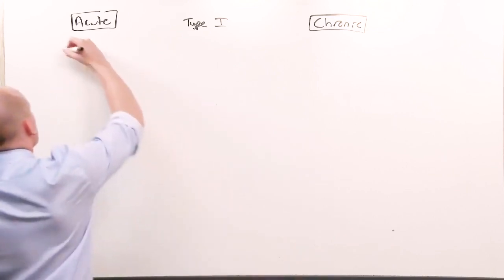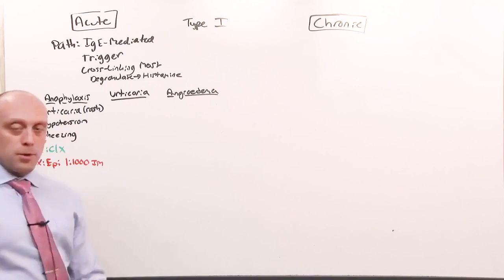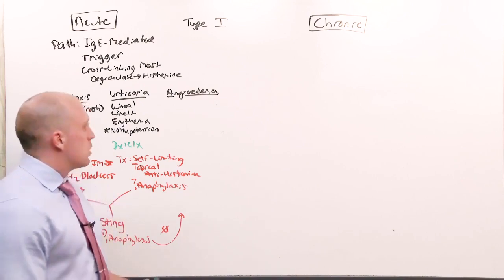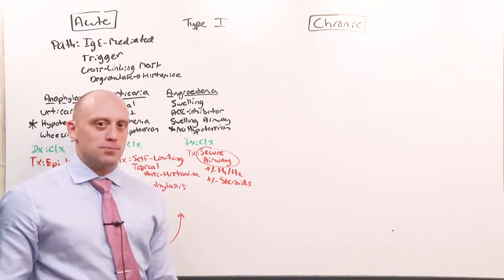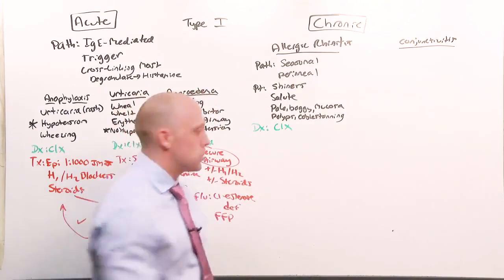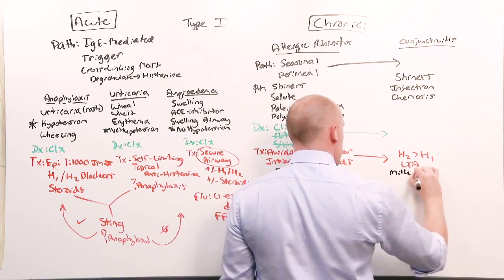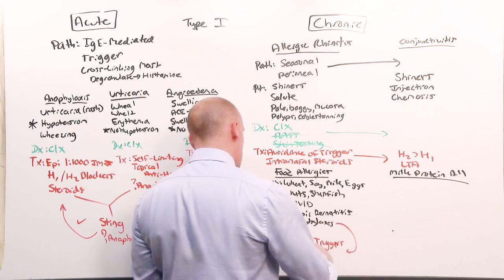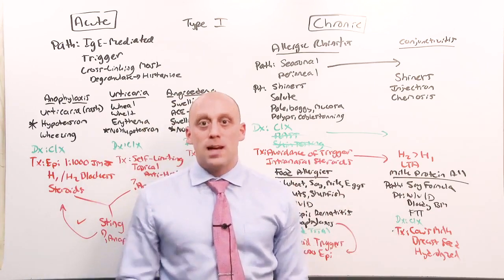14. Allergies II Pediatrics